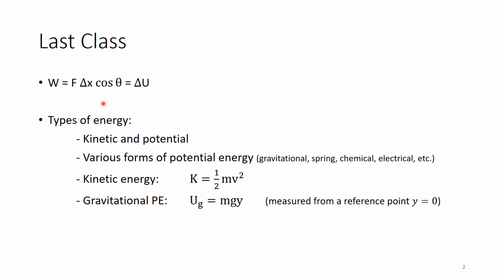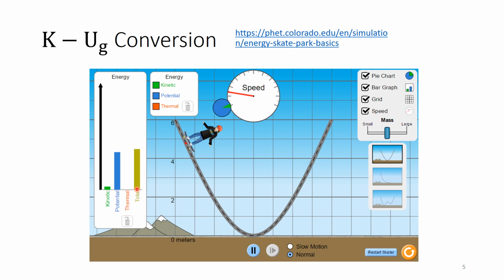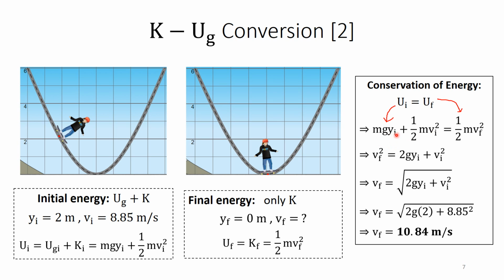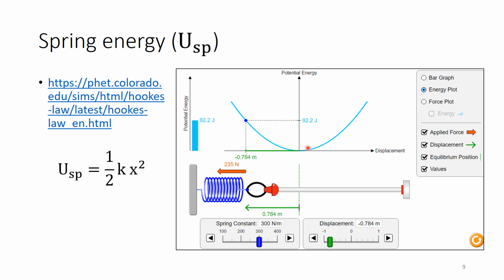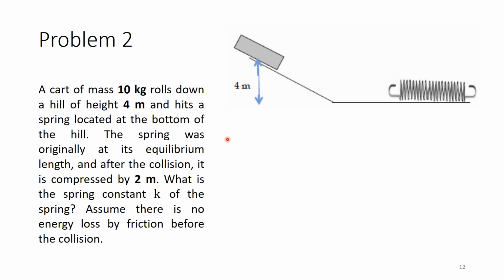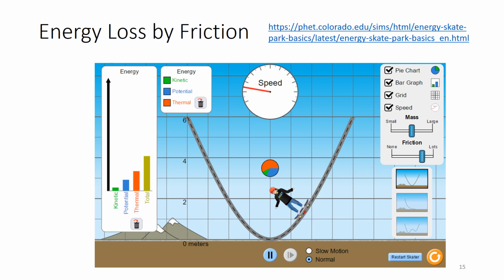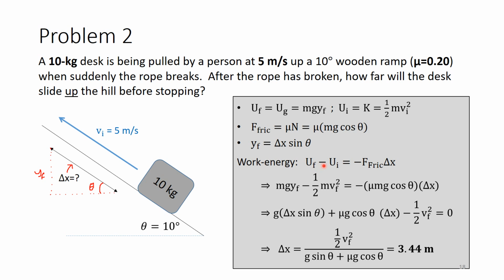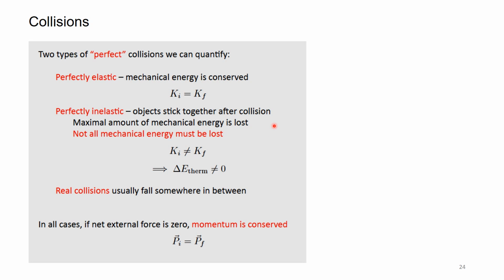PHYS 1111K Lecture 17 - 18